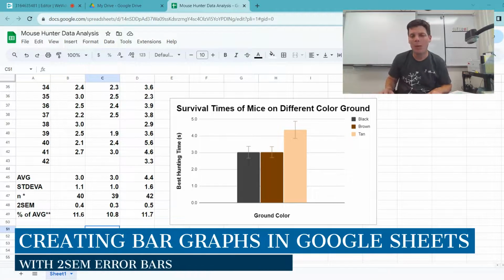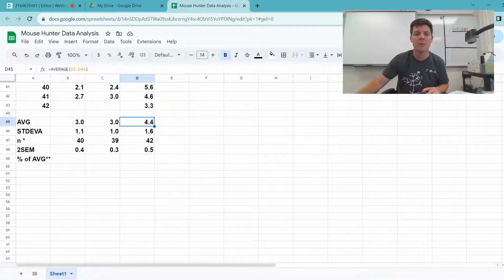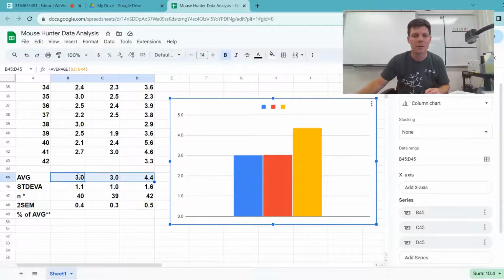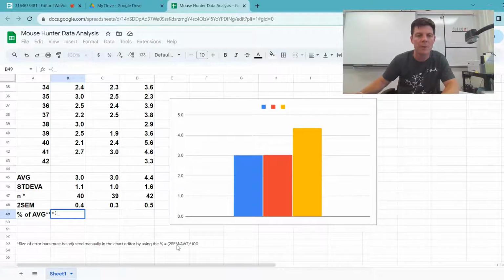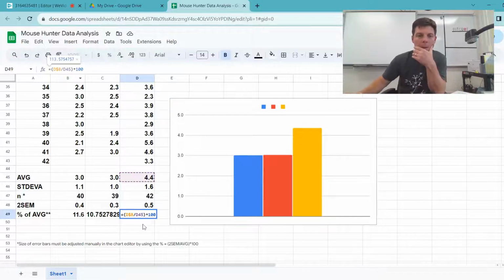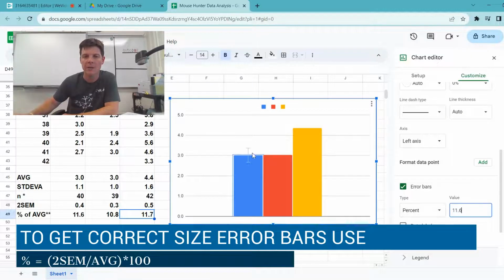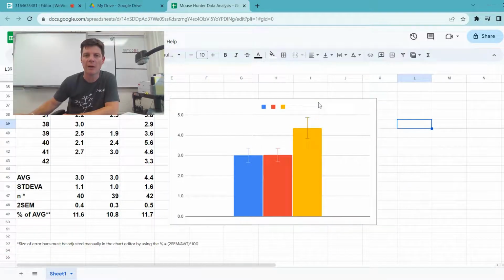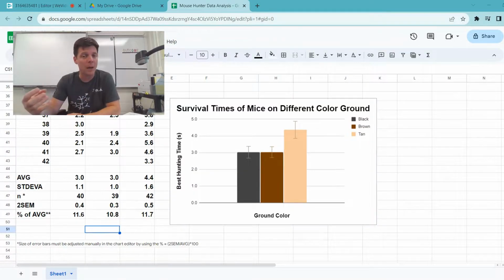Bar Graphs w/ Error Bars in Google Sheets [AP Bio]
Hi biology friends! I created this tutorial video covering how you can use Google Sheets to create bar graphs using the standard error of the mean (2SEM) for the error bars.

The data set was collected by students who completed "Mouse Hunter", an online simulation which allows the user to play the role of predator while attempting to catch light colored mice on different color ground.

This video is a follow up to a video that reviews how to perform statistical calculations including finding average, standard deviation and standard error of the mean values.